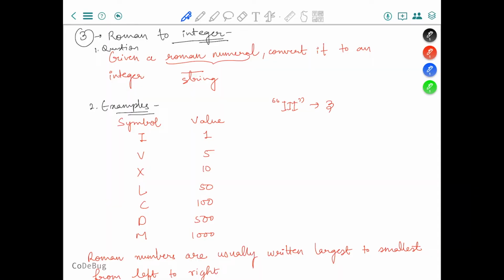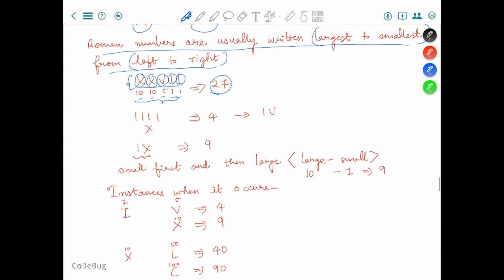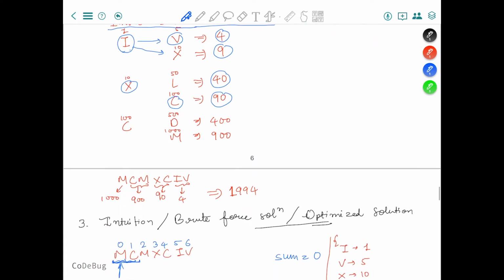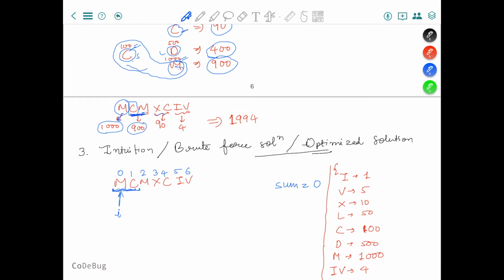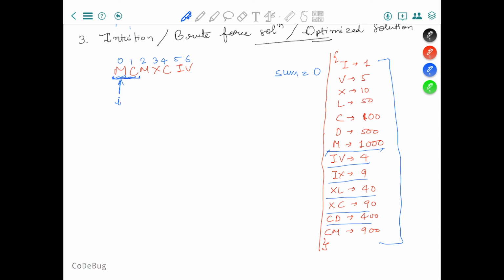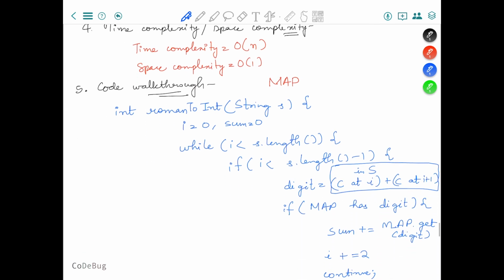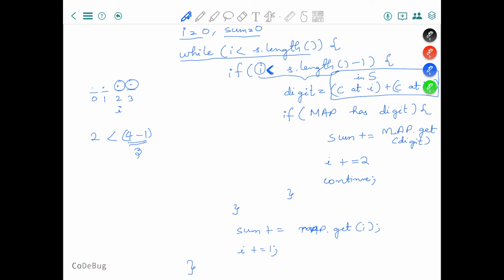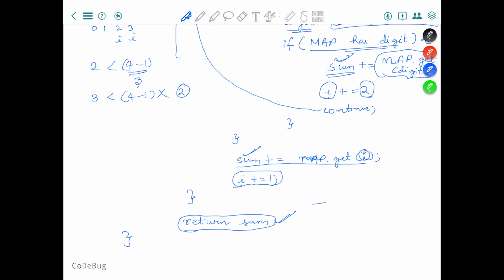5. Roman To Integer Theory (Leetcode #13)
Problem - Roman numerals are represented by seven different symbols: I, V, X, L, C, D and M.

Symbol       Value
I                      1
V                    5
X                   10
L                   50
C                  100
D                  500
M                1000

Example - 2 is written as II in Roman numeral, just two one's added together.
          12 is written as XII, which is simply X + II.
          27 is written as XXVII, which is XX + V + II.

Roman numerals are usually written largest to smallest from left to right.
However, the numeral for four is not IIII. Instead, the number four is written as IV.
Because the one is before the five we subtract it making four.
The same principle applies to the number nine, which is written as IX.